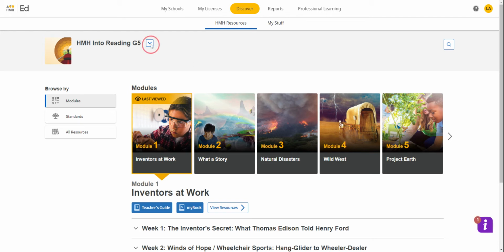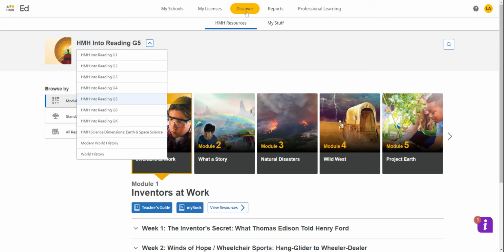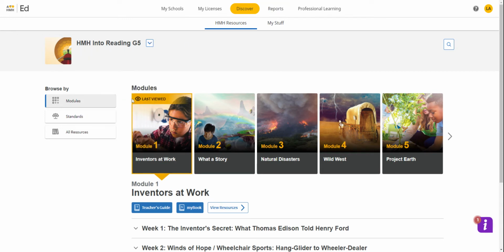Searching HMH Ed Into Reading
Learn some tips for searching HMH Ed's Into Reading to find what you need.